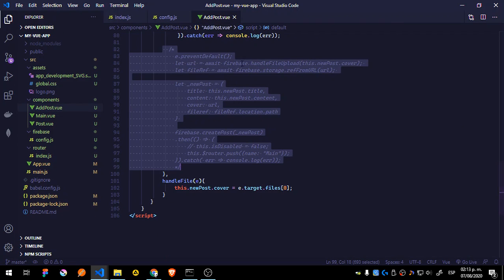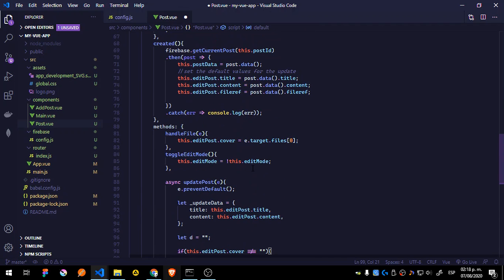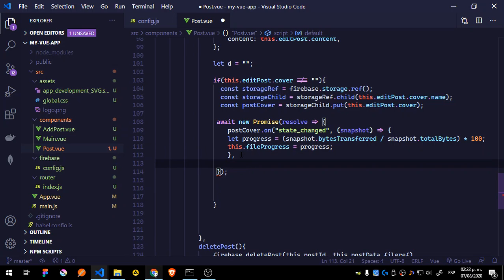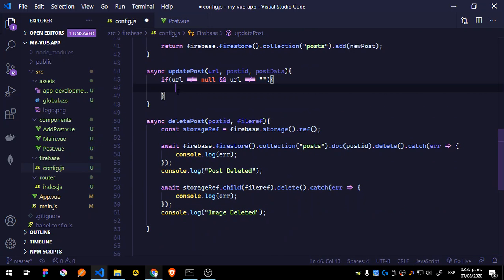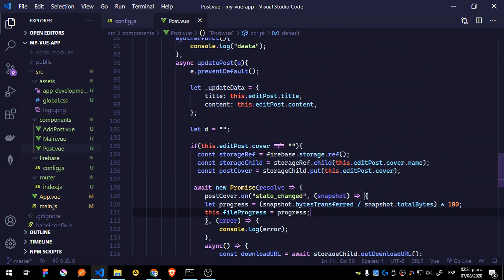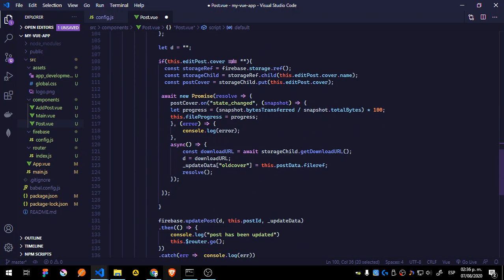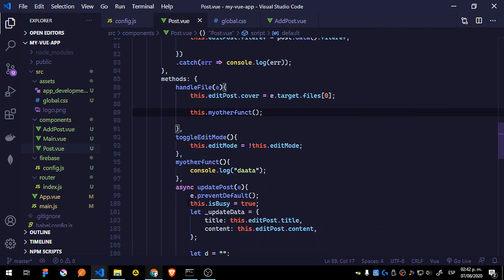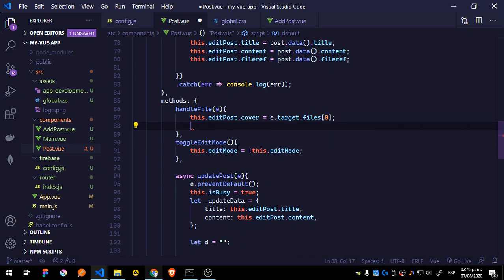Build a Simple Posts App with Vuejs and Firebase #9 (File Upload Progress - Update Post )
In this video we will continue adding some changes to the app, we will now edit the update functionality, make it a little more complete and allow us to see the progress of the file as it is being uploaded. At the end I try to explain some scope errors that you might find while working with vuejs but will do another example to explain it better, so don't give too much thought to it atm.